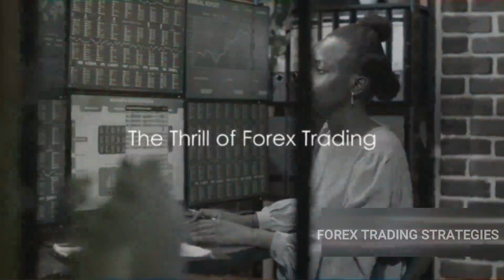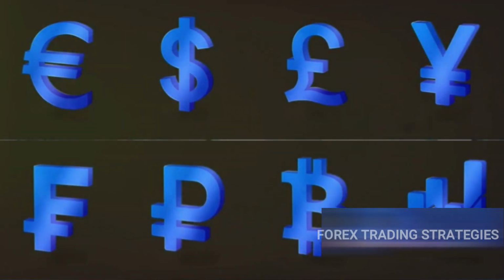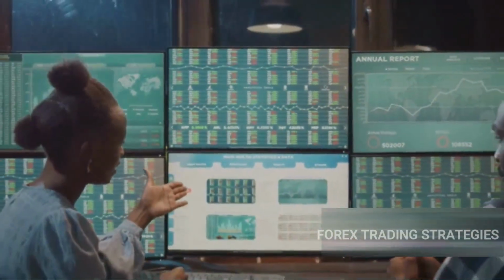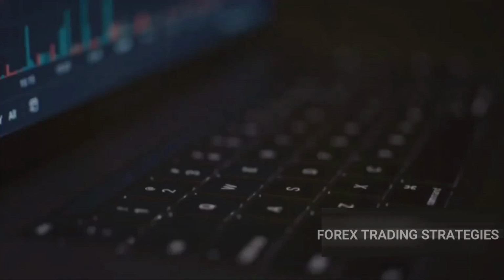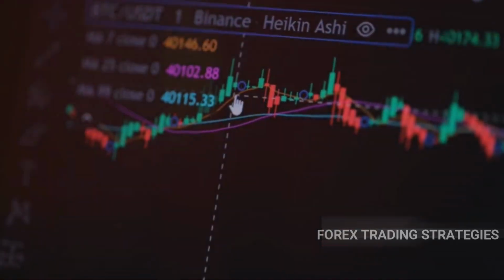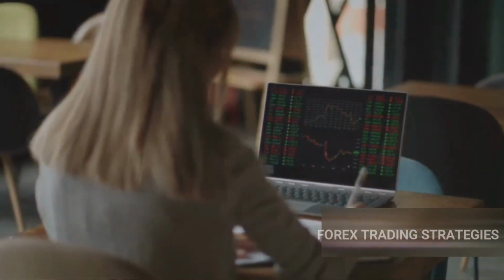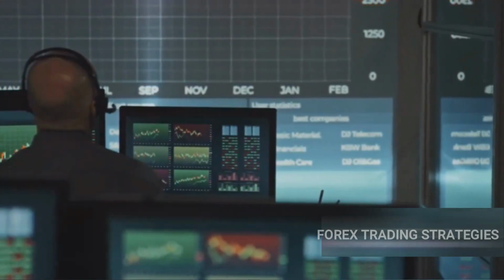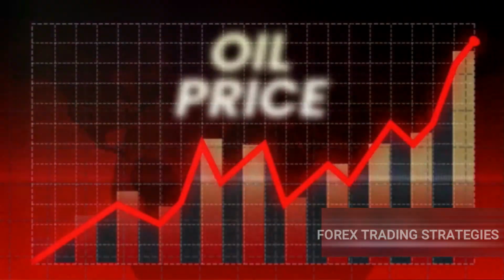EASIEST FOREX PAIRS TO TRADE FOR SCALPERS - Forex Trading Strategies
EASIEST FOREX PAIRS TO TRADE FOR SCALPERS.